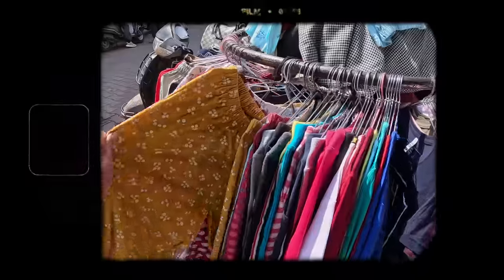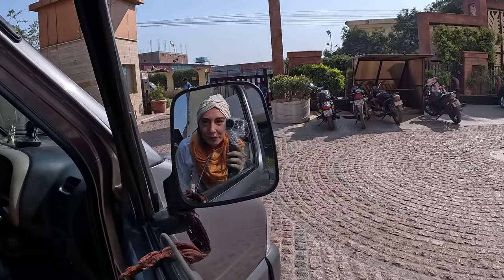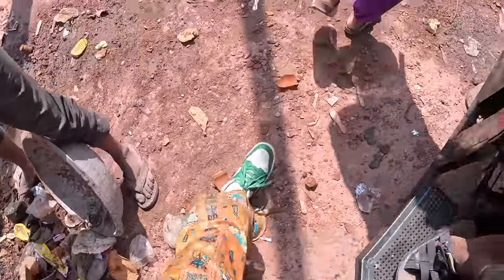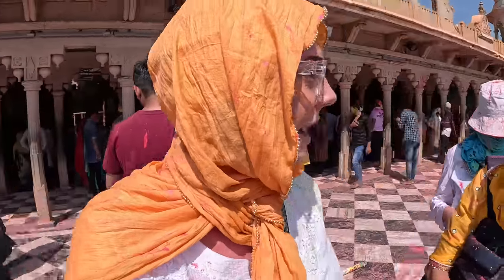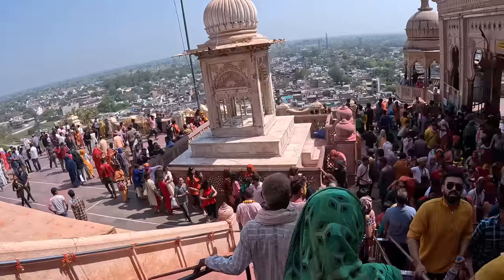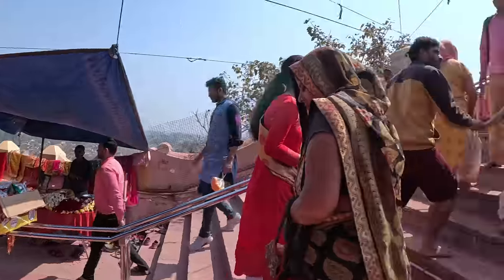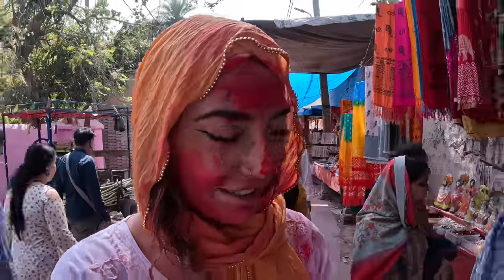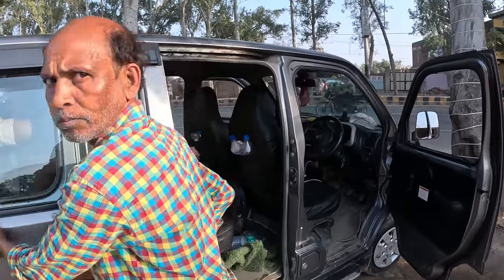I celebrated HOLI FESTIVAL in INDIA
HAPPY HOLI 2023! I want to say a huge thank you to all the beautiful and lovely people who made our Holi experience so pleasant. We celebrated Holi in Vrindavan and had so much fun! What an amazing way to celebrate Holi Festival in India! Indian people showed us again their incredible hospitality sharing Holi 2023 with us. Video part 2 is coming SOON!

Visit me on Instagram: @gypsyinsneakers

How to become a SUCCESFULL content creator?